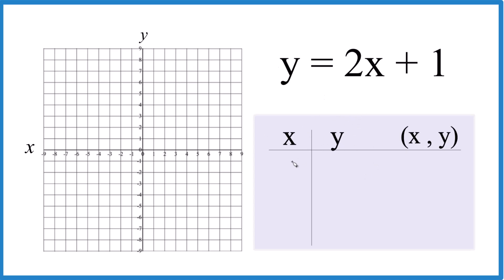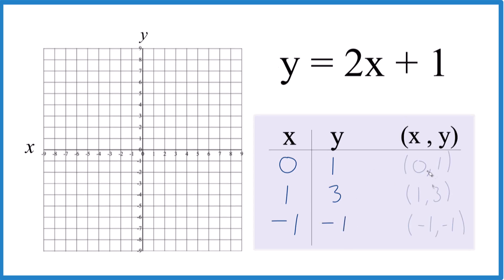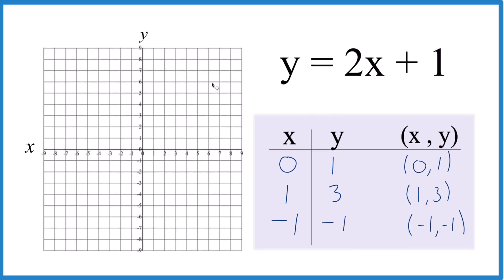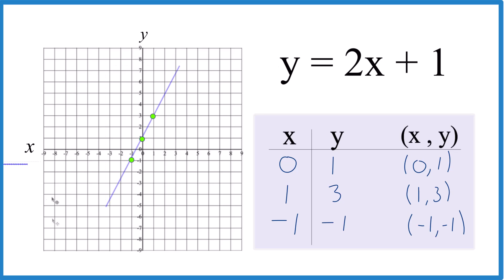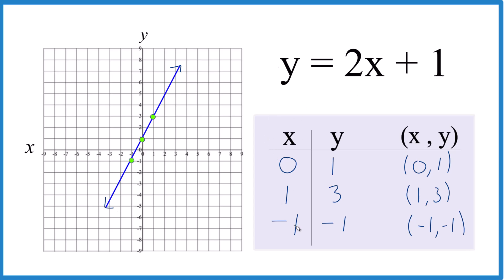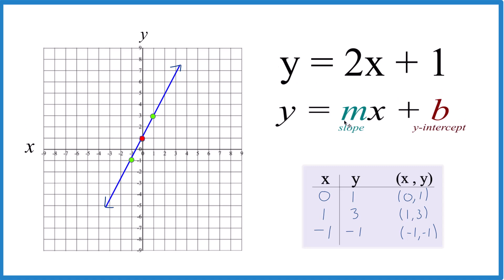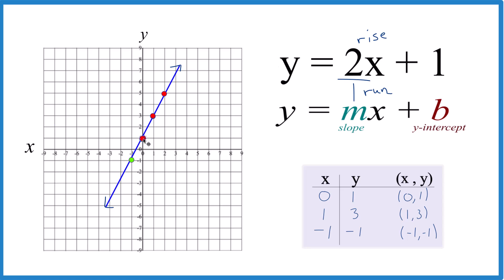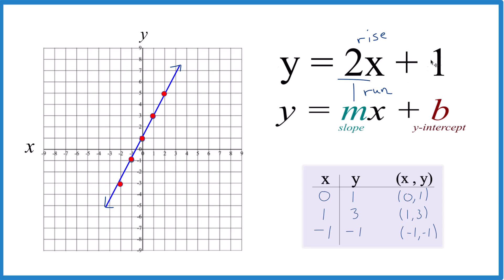Graph y equals 2x plus 1 (y=2x + 1)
In this video, we'll graph the linear equation y = 2x + 1 (y equals two x plus one) and find the slope and y-intercept. We'll use a table of values to determine points on the line by choosing x values and calculating the corresponding y values. Note that you can choose any x values, but we'll pick easy numbers to make the math straightforward.

For example, using the equation y = 2x + 1, we can find points like (0, 1), (1, 3), and (2, 5). These points help illustrate the line, where the slope is 2 (rise over run) and the y-intercept is 1. So, that's how you do the graph for y = 2x + 1 using a table of values or the slope-intercept form.